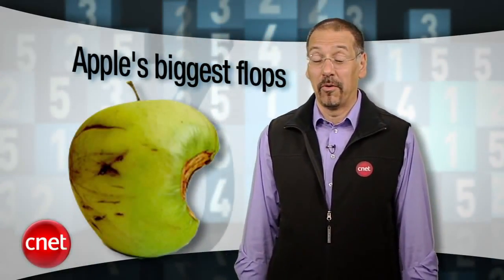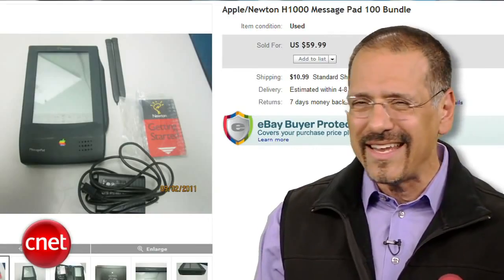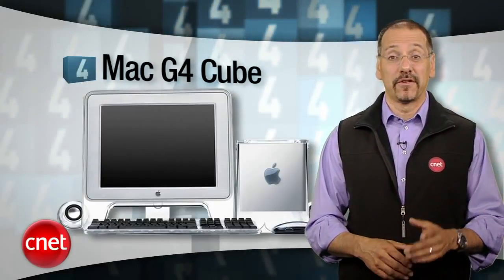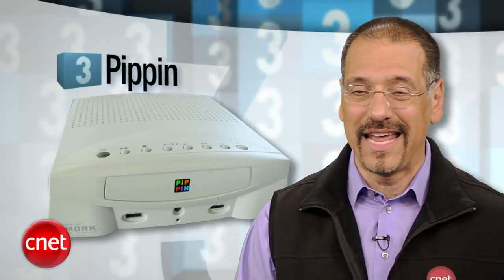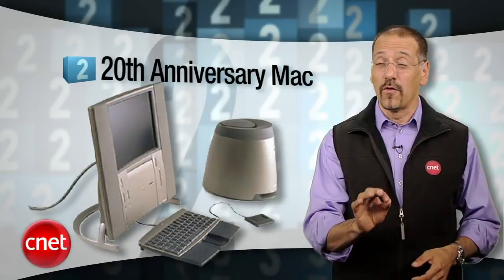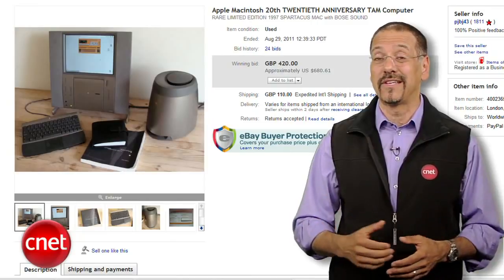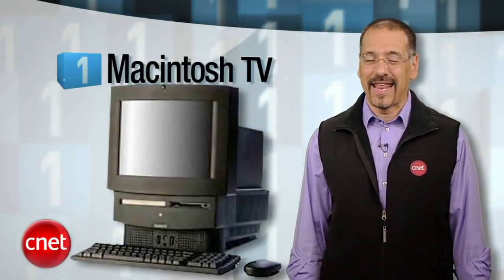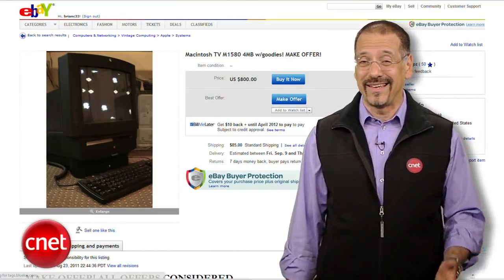CNET Top 5: Apple's biggest flops